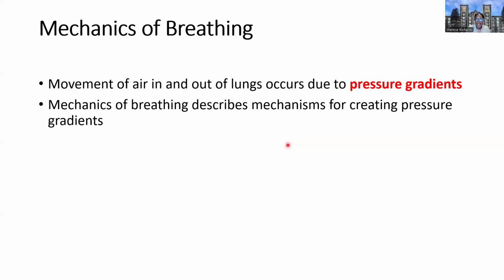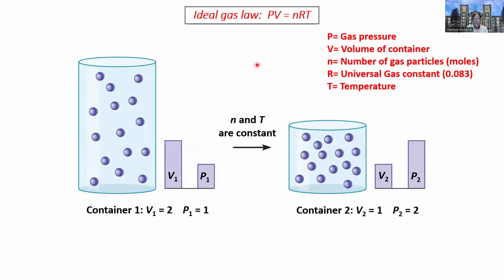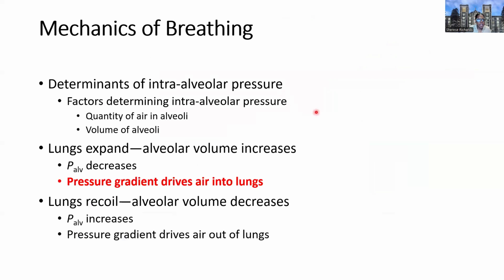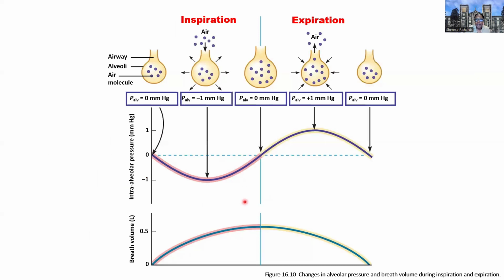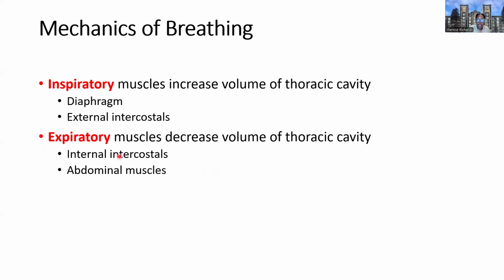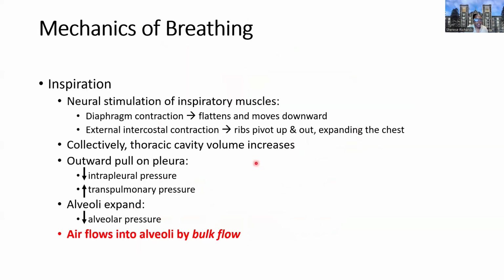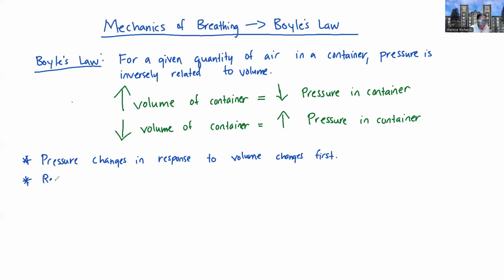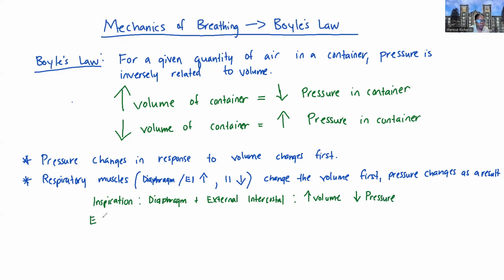A&P II Resp Forces for Pulmonary Ventilation Part 2